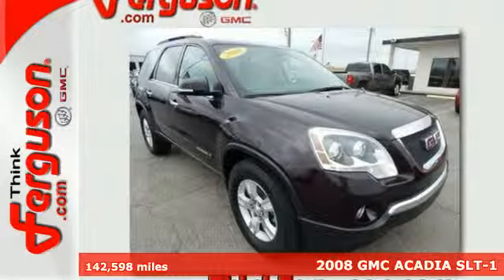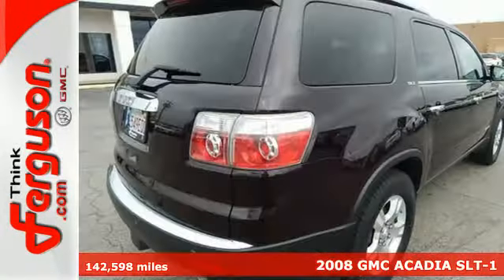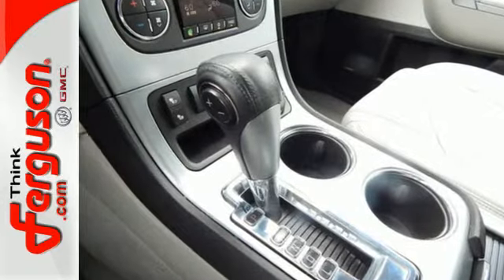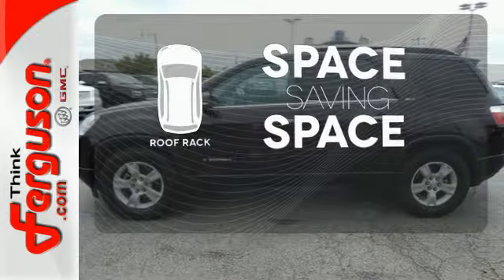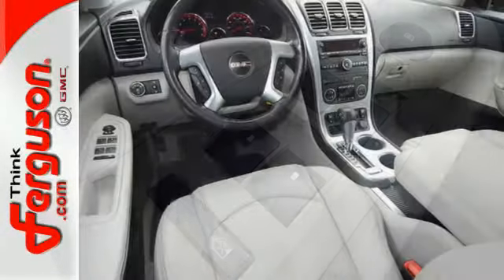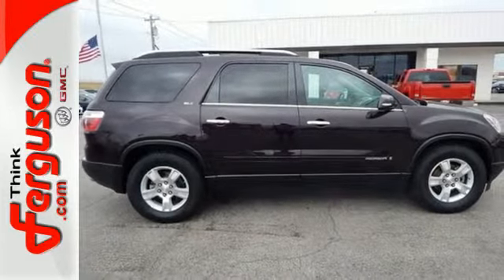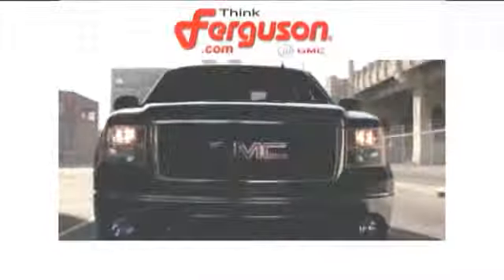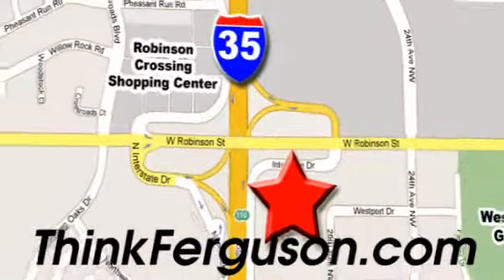2008 GMC ACADIA SLT-1 Norman OK Oklahoma-City, OK B8217A - SOLD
Year: 2008
Make: GMC
Model: ACADIA SLT-1
Engine: 3.6 Liter 6 Cylinder
Transmission: 6 Speed Automatic
Color: Maroon
Interior: Gray
Mileage: 142598
Stock #: B8217A
VIN: 1GKER23708J126501

Address:
1015 North Interstate Drive